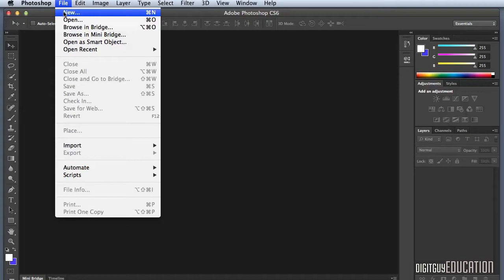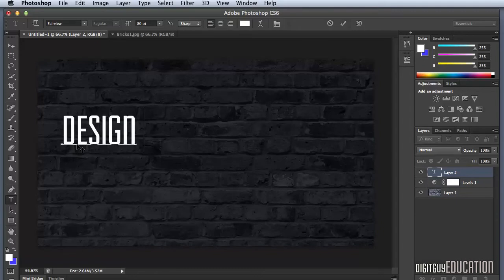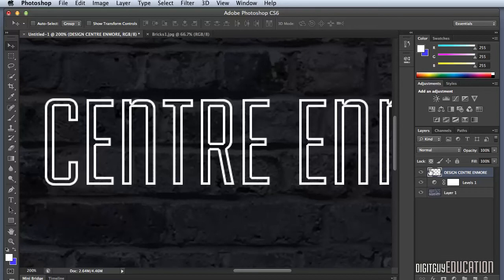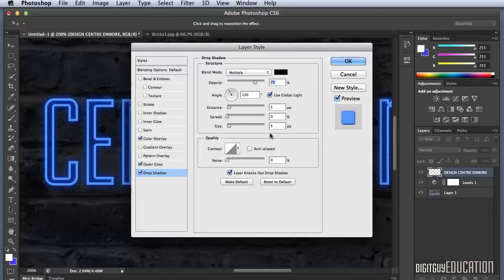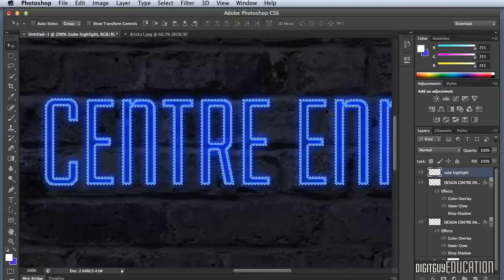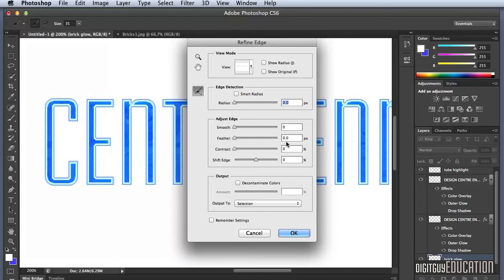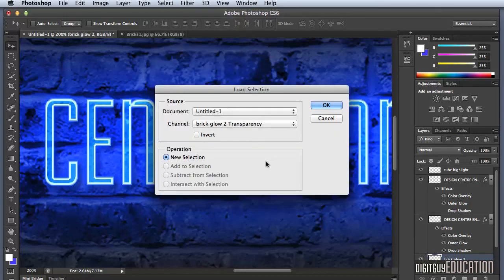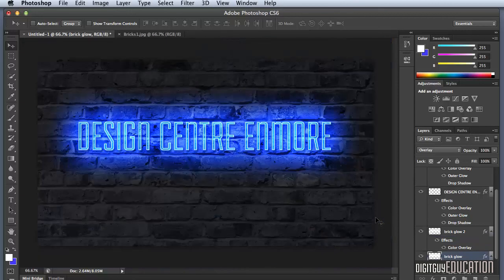Photoshop CS6 neon type Tutorial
This video shows how to create basic neon type in Photoshop CS6. It can work for both print and screen applications. Create in low res for screen 72 DPI or 300 DPI for print. Thanks to Blue Lightning for the inspiration.